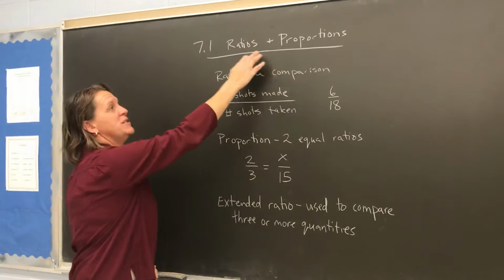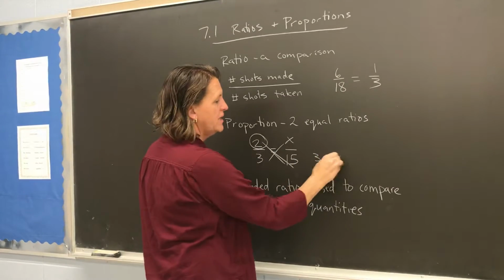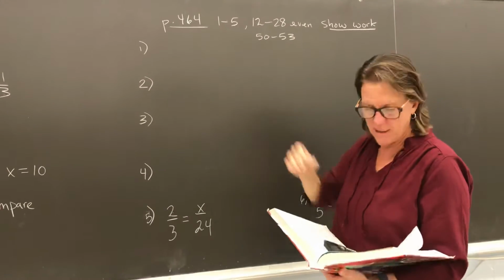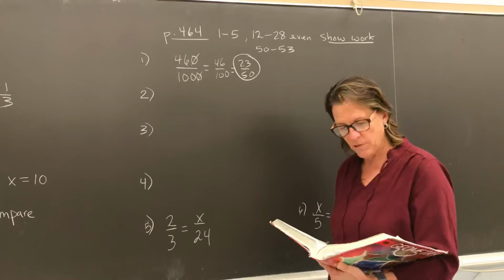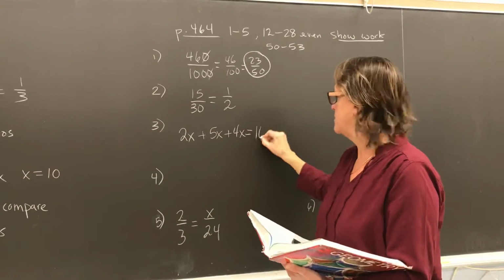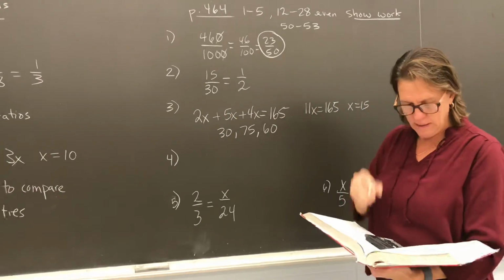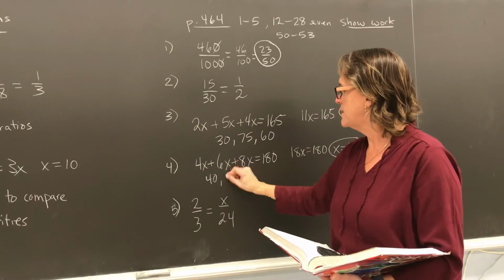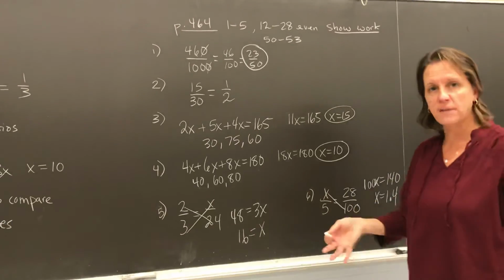Nov 30 Monday video